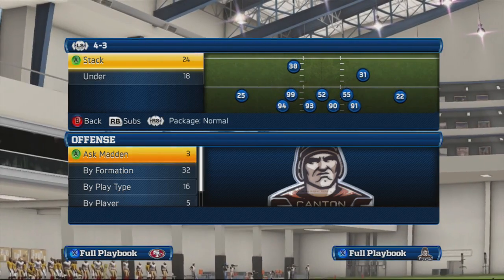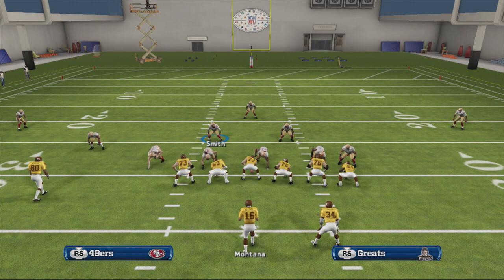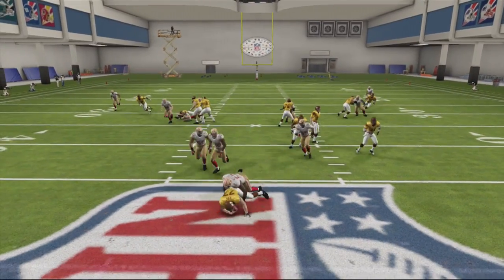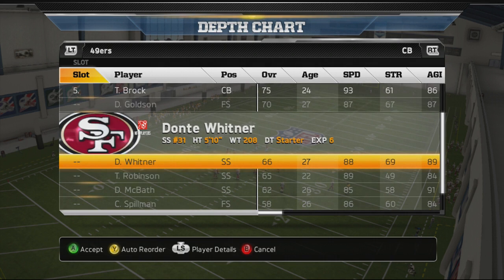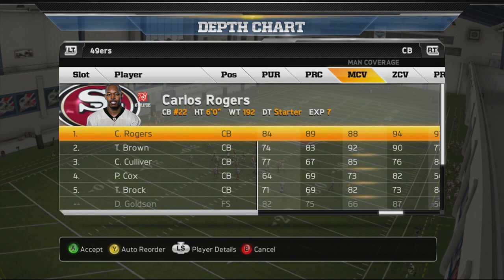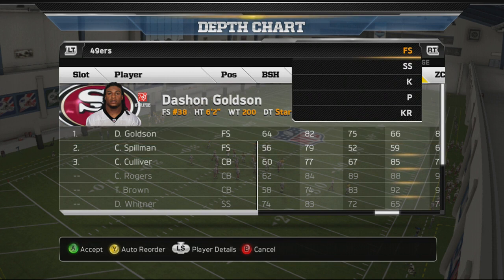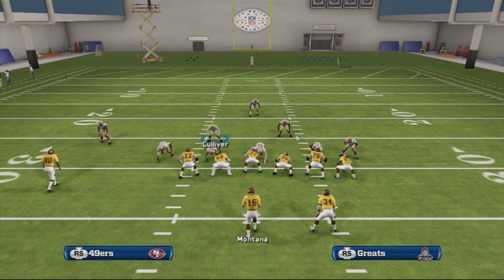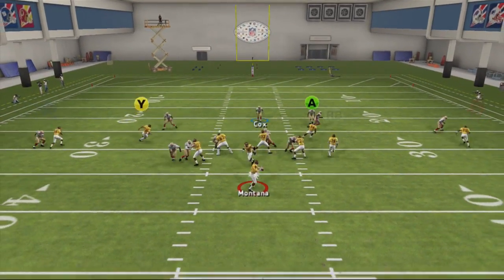Madden 13:WE EDGE STINGIN'-Madden 13 ONLINE GAMEPLAY-CANTON GREAT CHEESE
madden 13,madden 13 gameplay,Madden 13 online gameplay,madden 13 mut,madden 13 connected careers,madden 13 online ranked.WHEN IT COMES TO MADDEN NFL 13,you guys know your boy GS is bringing you guys the BEST!